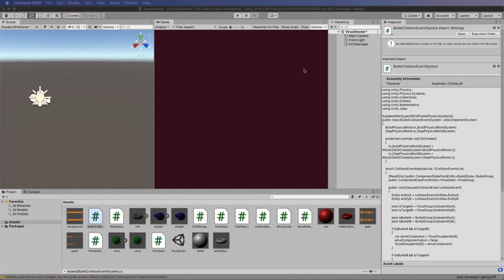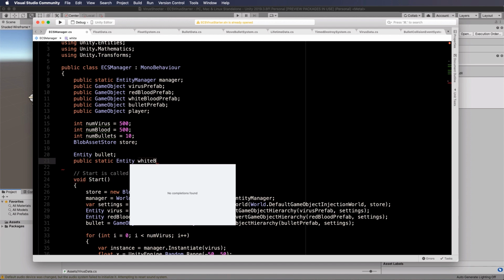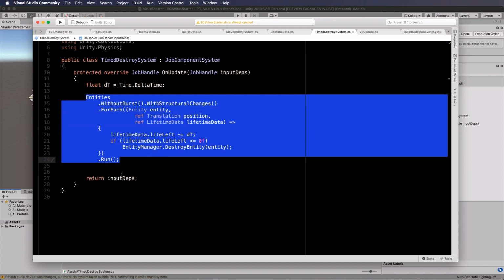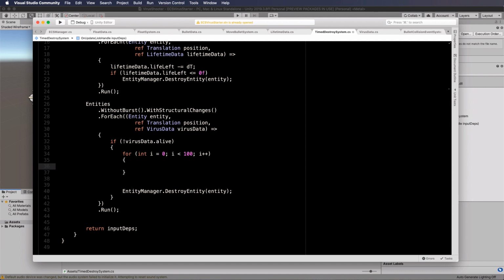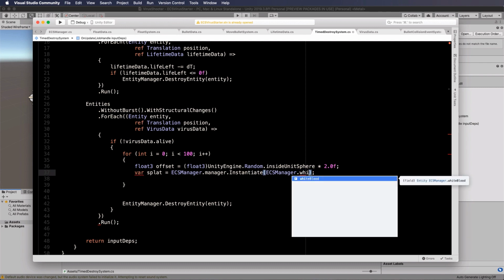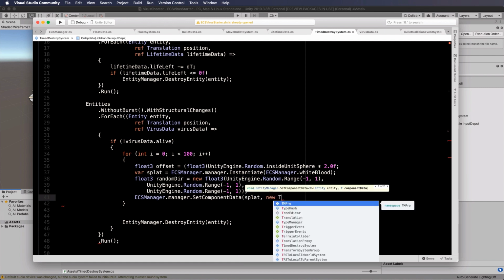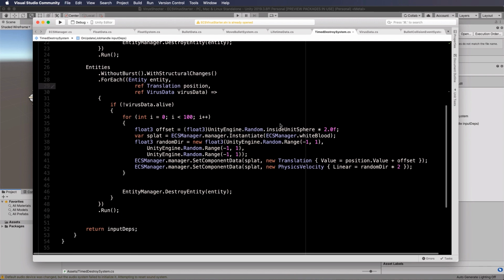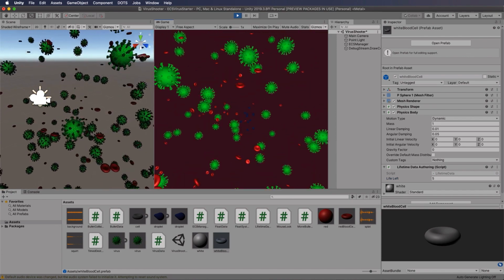First Person Shooter with ECS Part 7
In this seven part tutorial I will show you how to use Unity's ECS to create a swarm of virus particles that we will then shoot with hand sanitising bullets to explode them into white blood cells.  The tutorials demonstrate the creation of entities, movement, physics, spawning and destruction.